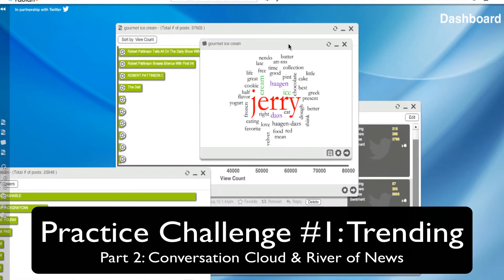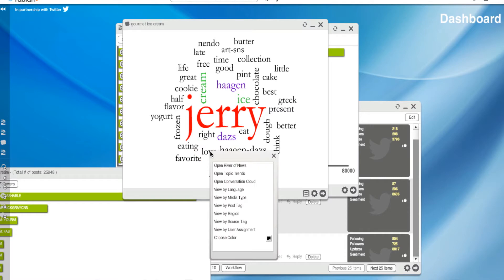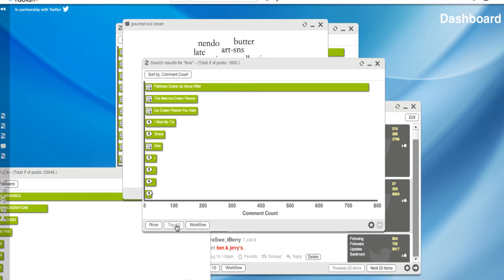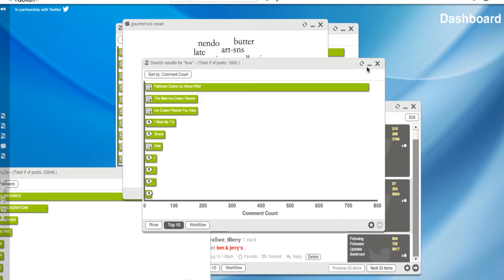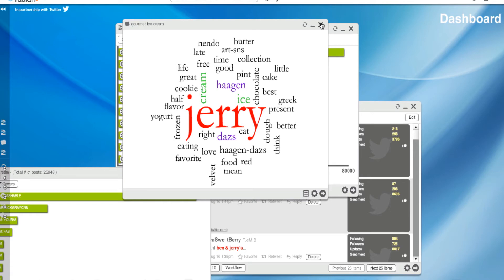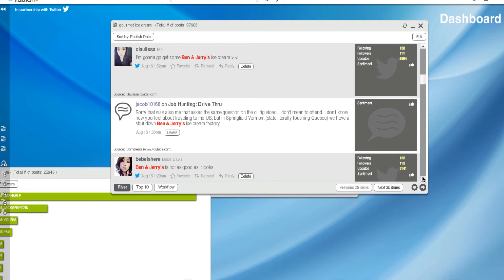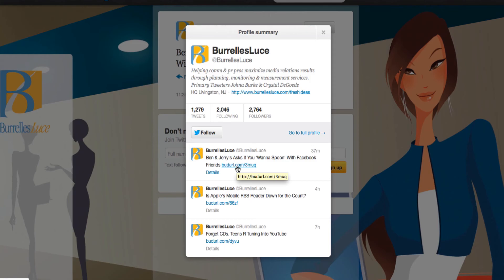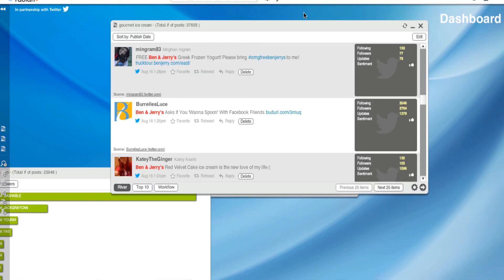Practice Challenge Part 2: Trending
In Practice Challenge Part 2 you can practice using the Conversation Cloud and the River of News Widgets to go in-depth about trends and your topic.